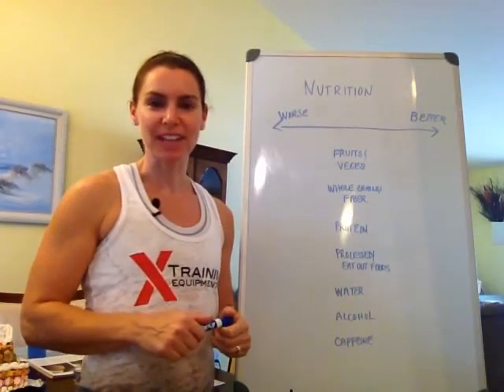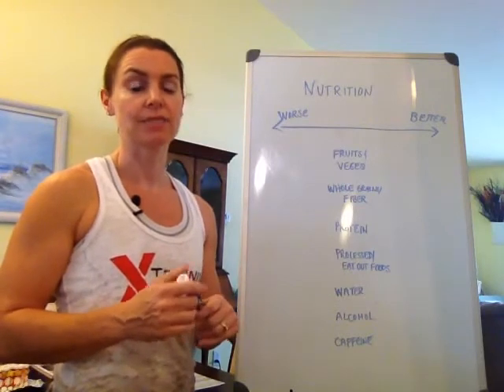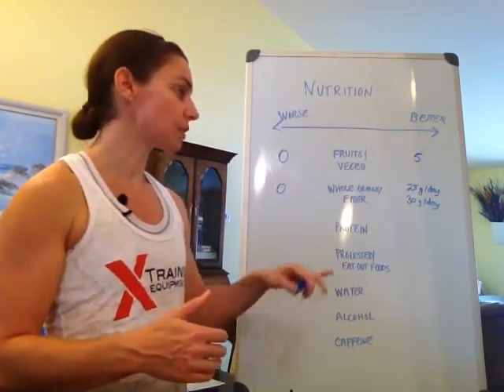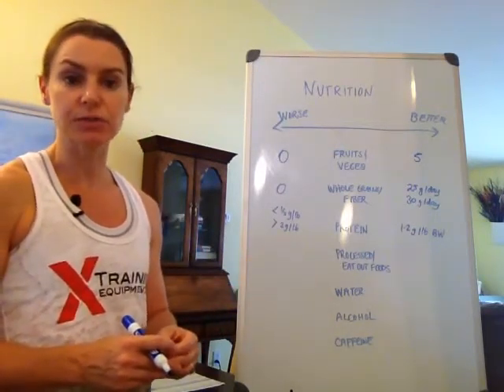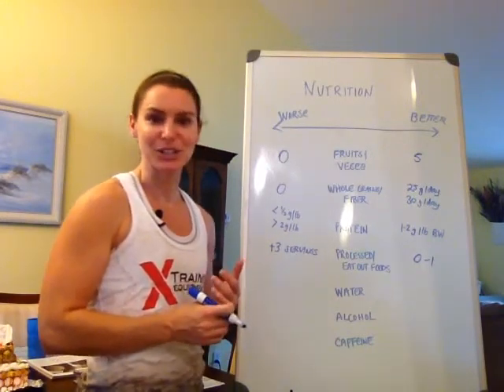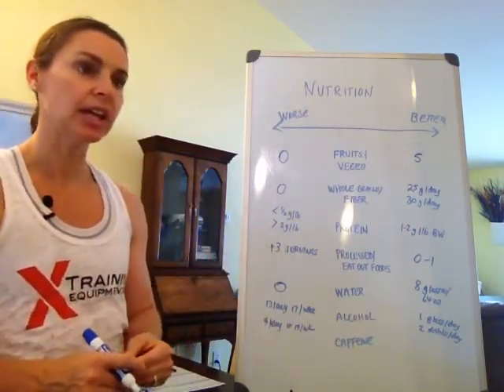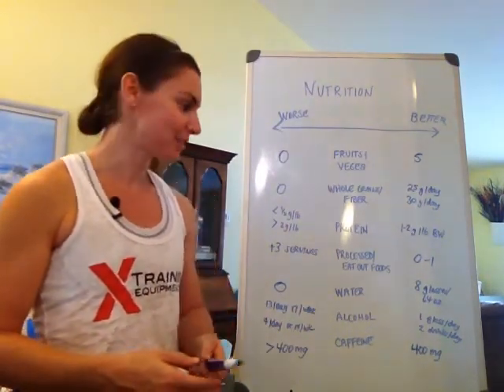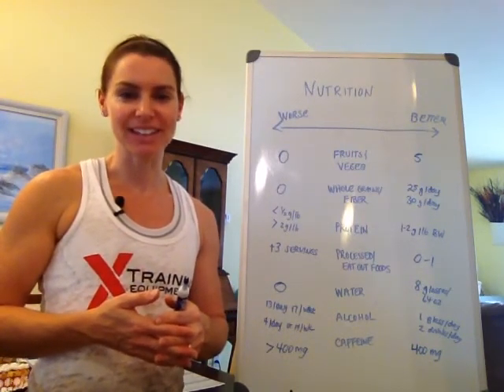Holiday Survival Series 2014: Week 3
Welcome to Week 3 of our Holiday Survival Series. or at Twitter @prisbluewave.